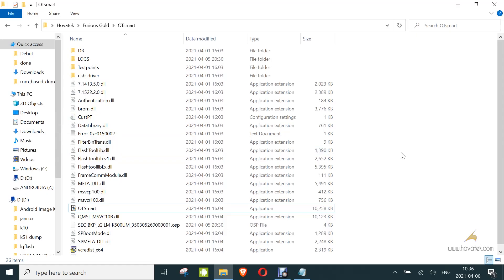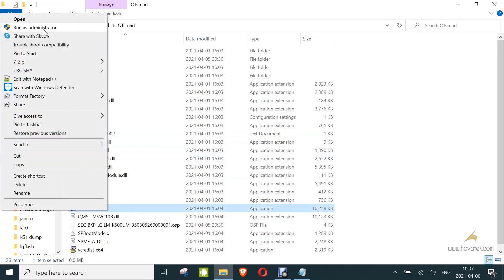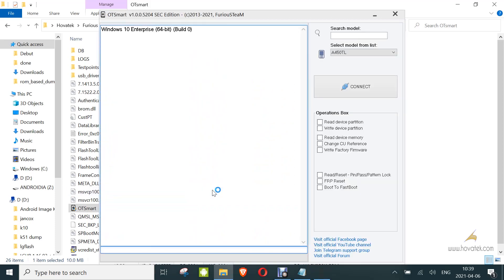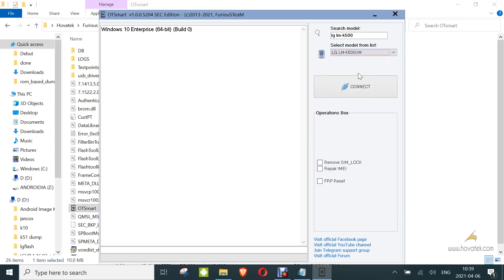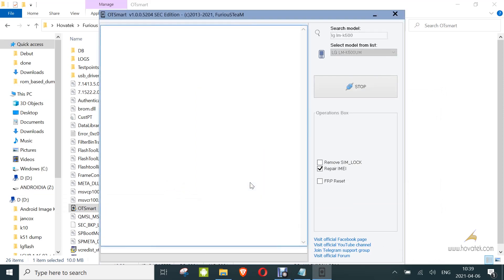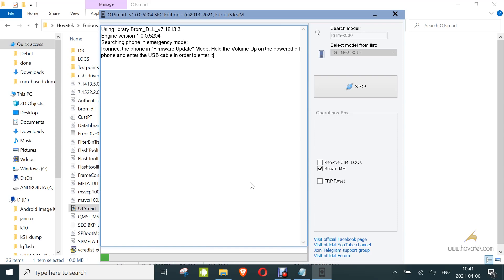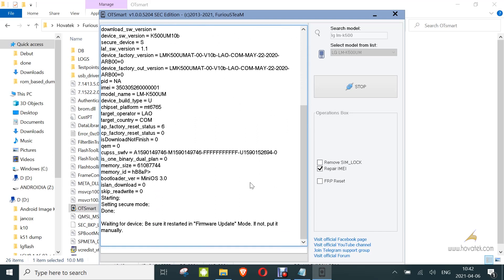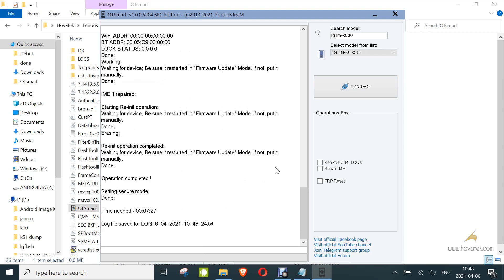How to use OTSmart to write IMEI to LG Android